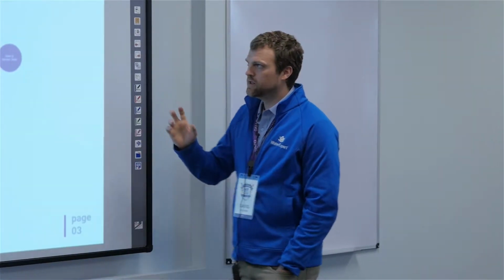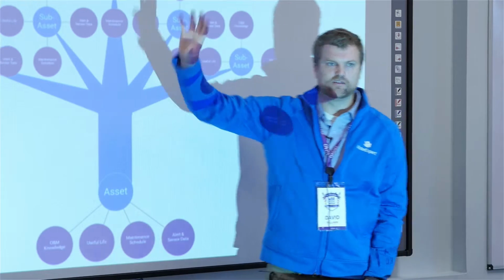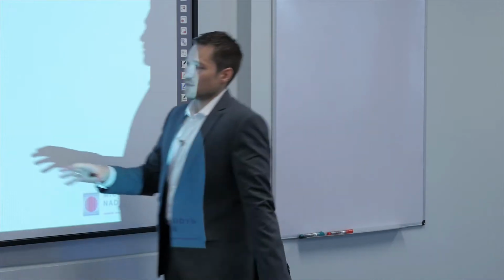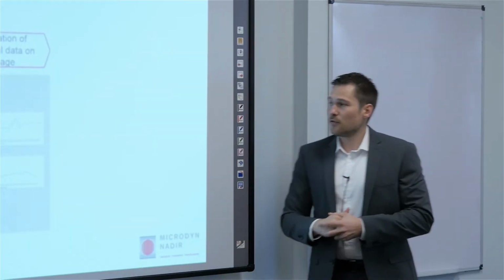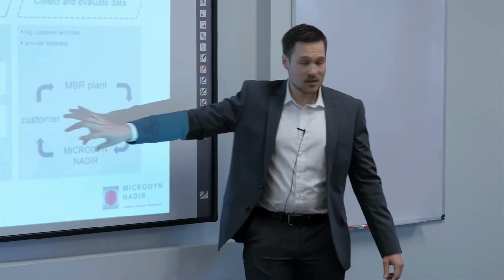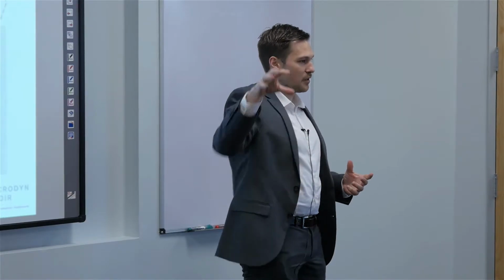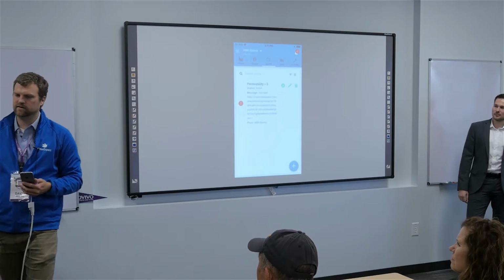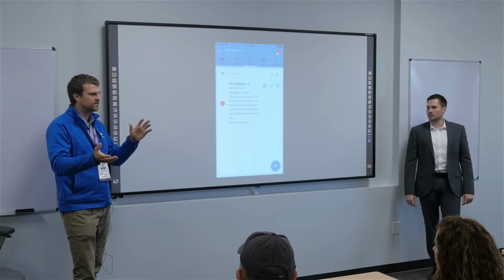Break Out Session 3